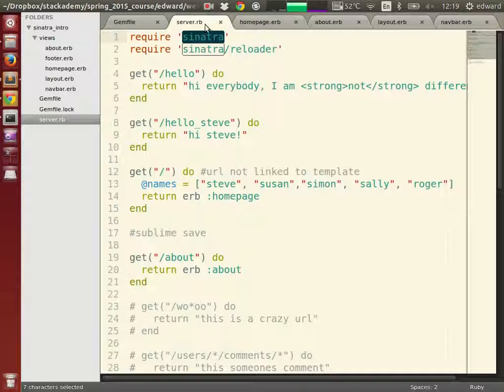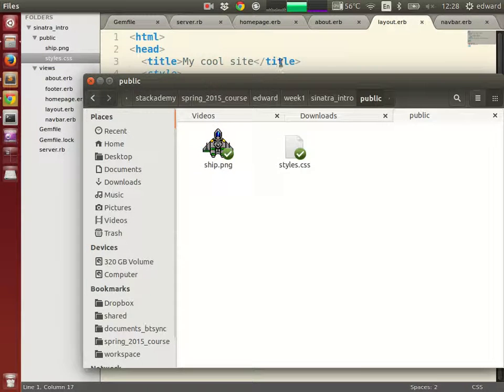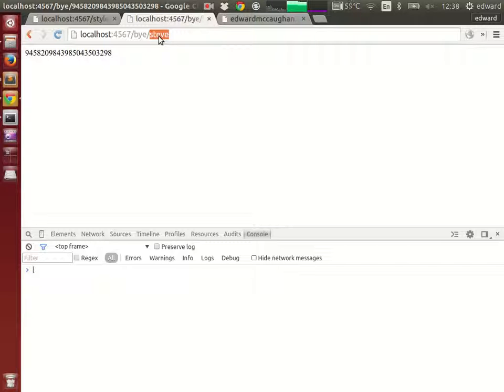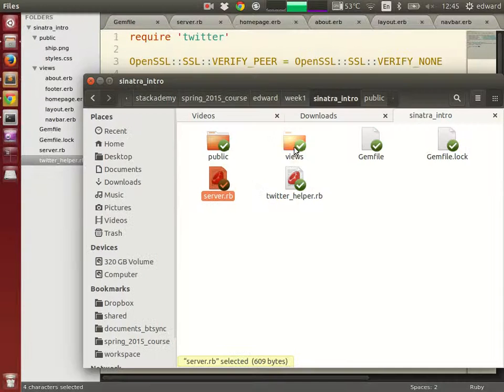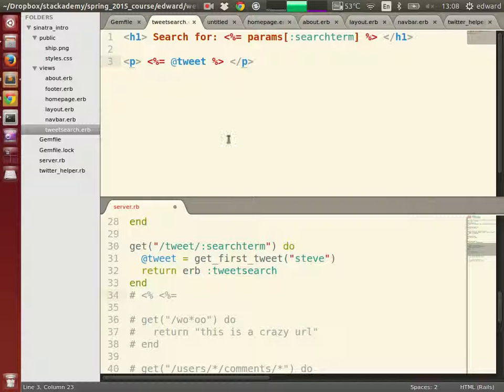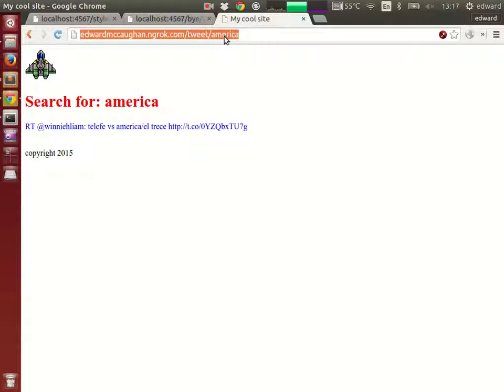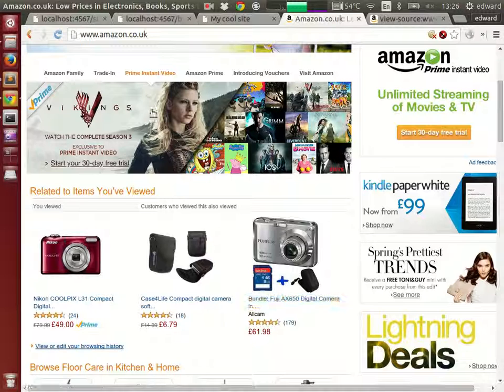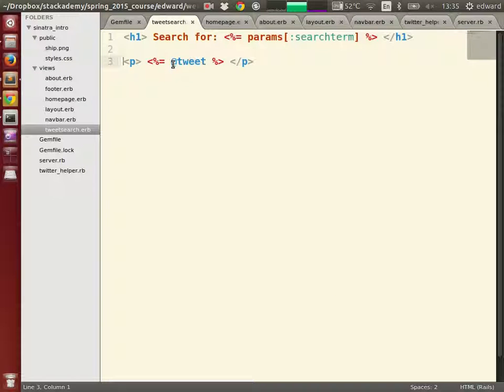week1day4 part2 sinatra